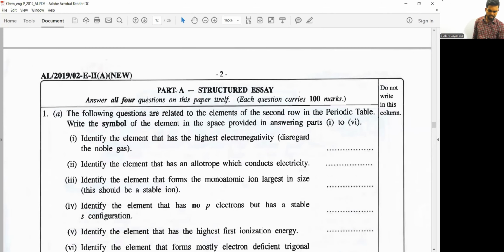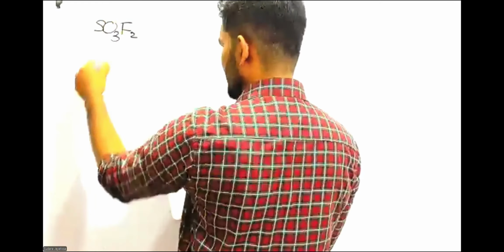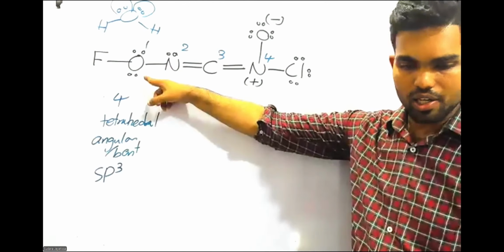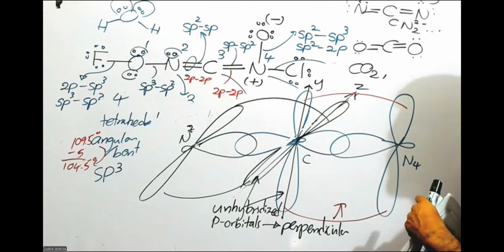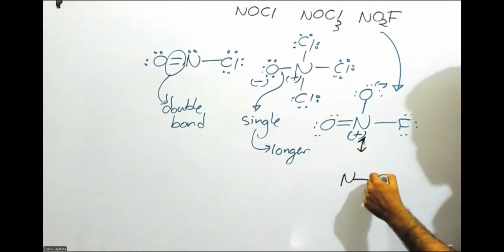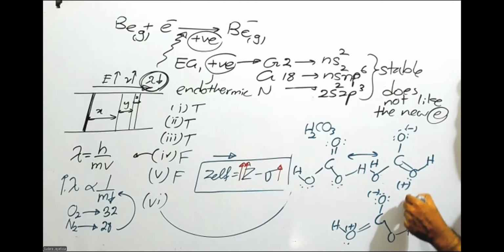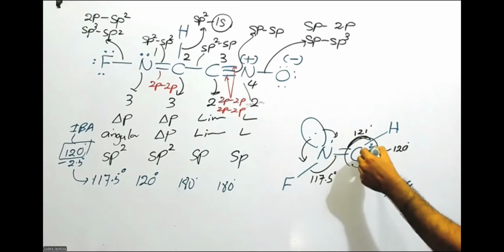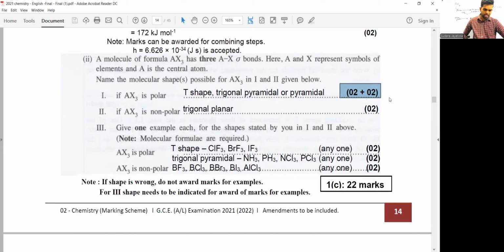Chemistry-2027 AL Paper class (Practice Paper 16)- 05.09.2025 | by Sudara Jayatissa (BSc)